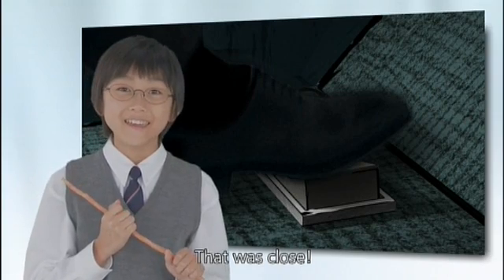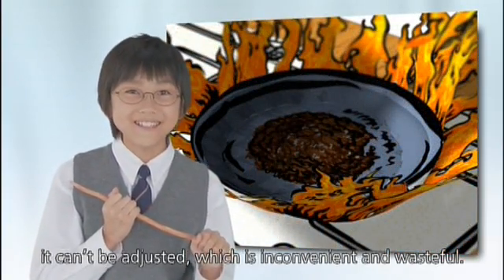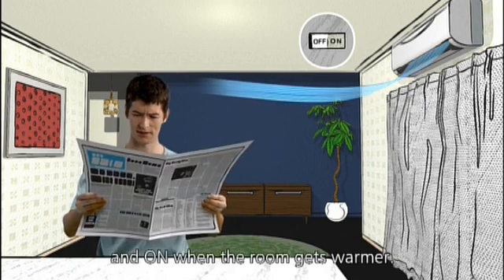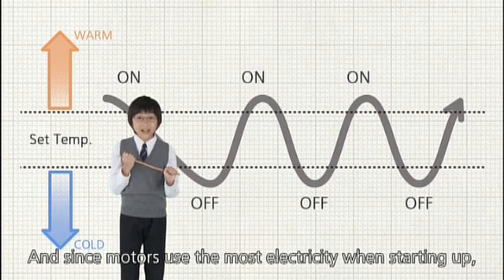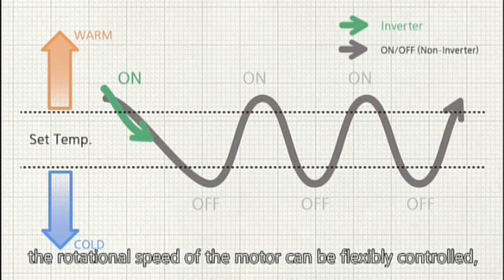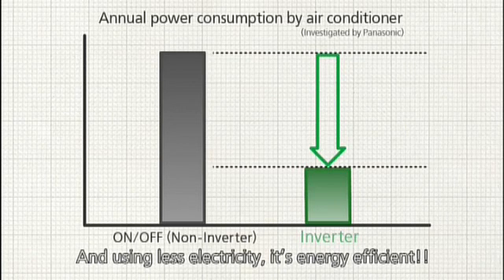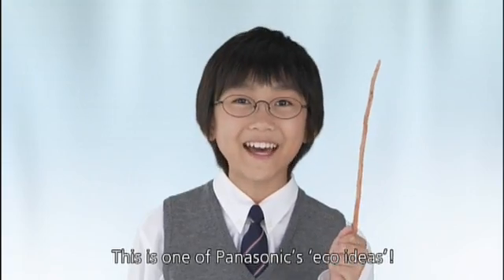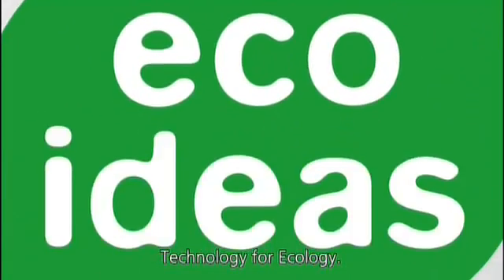Eco Ideas - Technology for Controlling Motor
Motor digunakan diberbagai produk panasonic, untuk mesin cuci misalnya. Bagaimana cara kerjanya ? Saksikan Videonya